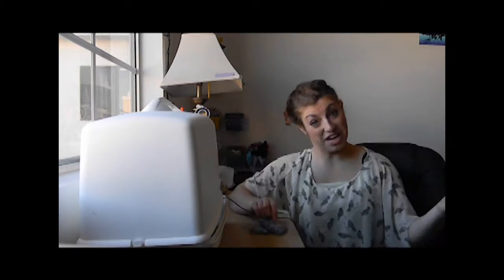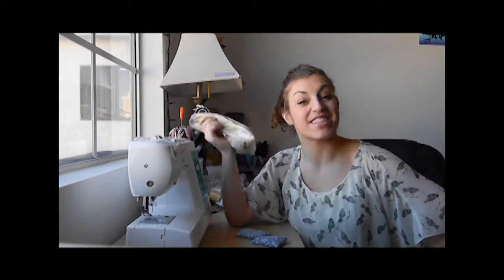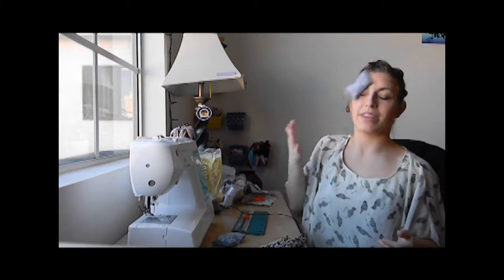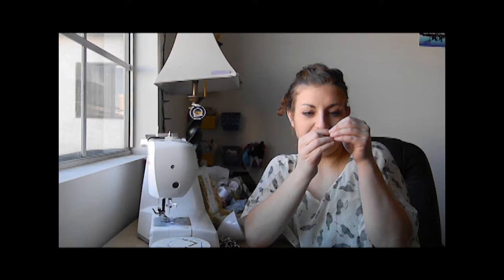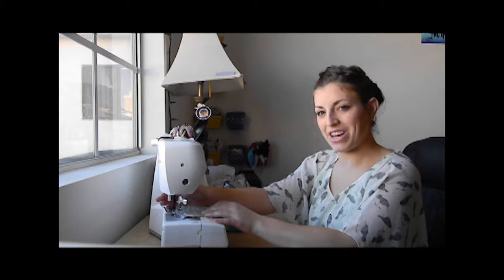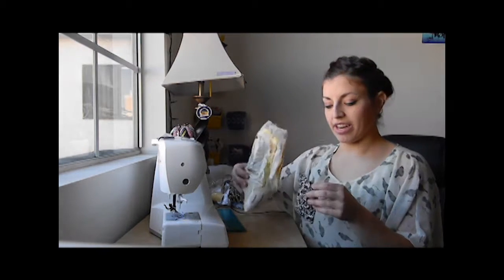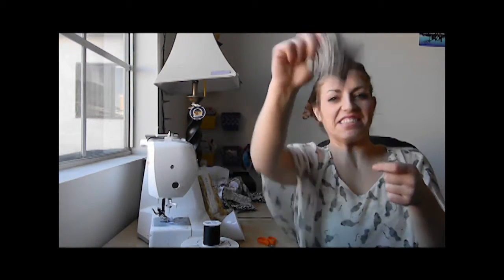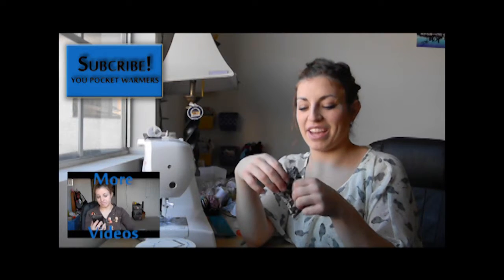Lazy Sunday with Lauren Scharf: SEW LAZY: MAKE YOUR OWN PRESENTS!: POCKET WARMERS!!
Caution: Video contains puns.

If you're short on cash but overflowing with crafty-tivity (word i just made up) here's how to give your loved ones the gift of warm pockets this season. POCKETWARMERS!